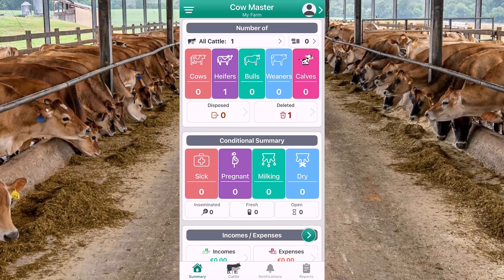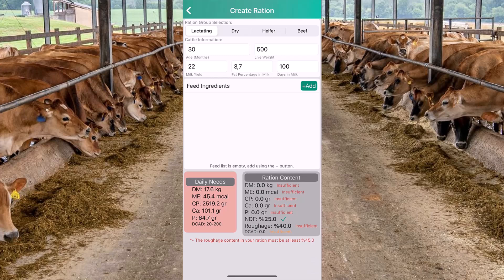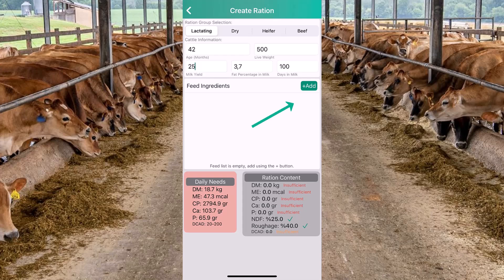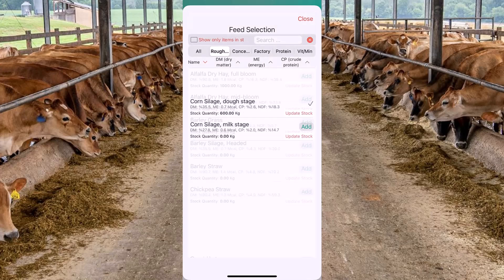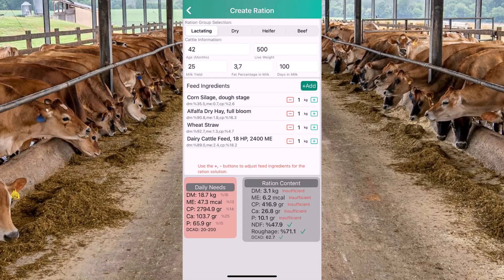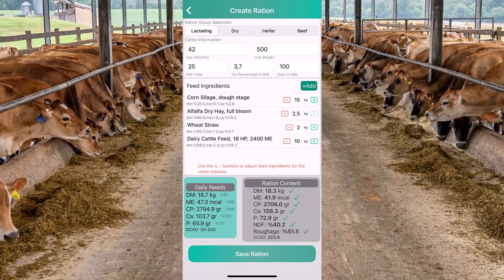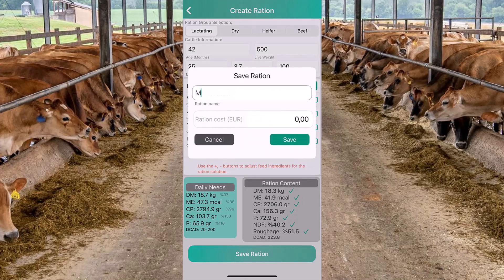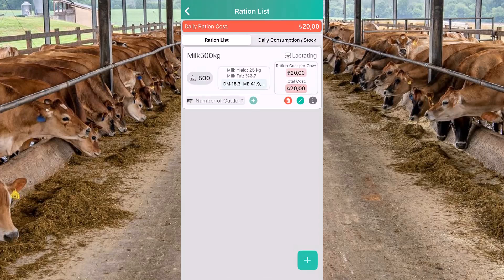How to Prepare a Feed Ration for a Lactating Cow Using CowMaster App 🐄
Learn step-by-step how to prepare a perfectly balanced feed ration for your lactating cow using the CowMaster Herd Management App. In this video, we explore the Ration and Stock Module to calculate nutritional requirements and optimize feed content for a healthy and productive dairy cow. 🥛

🔑 What you'll learn:
✔️ Setting cow age, body weight, and milk yield to calculate feed requirements
✔️ Adding and adjusting feed ingredients like corn silage, alfalfa hay, and dairy cattle feed
✔️ Monitoring your feed stock
✔️ Balancing the ration to meet dry matter, energy, protein, calcium, and phosphorus needs
✔️ Optimizing Dietary Cation-Anion Balance (DCAB) for lactating cows
✔️ Saving, naming, and calculating the cost of your feed ration

💡 Why CowMaster?
CowMaster makes herd management easy with tools to optimize feeding, monitor stocks, and reduce costs. Perfect for dairy farmers and beef cattle aiming to boost productivity.